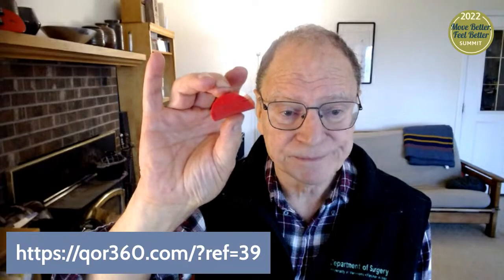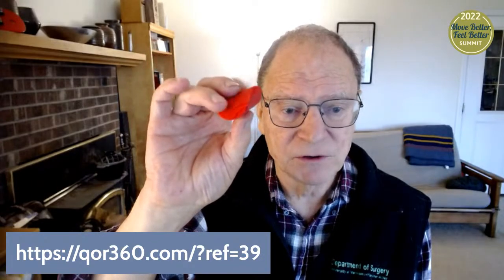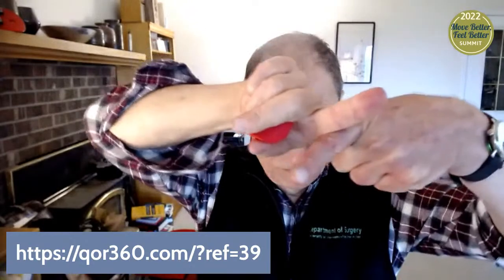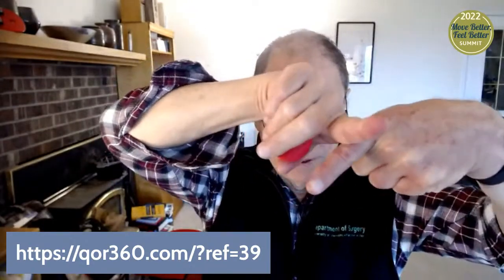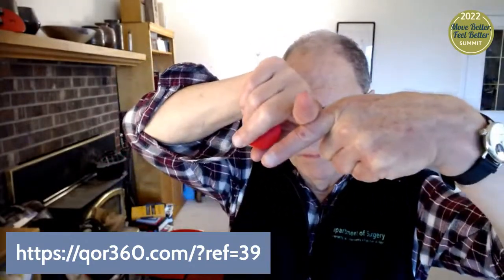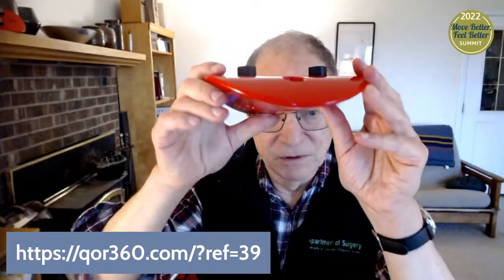Dr. Turner Oslo on the Just Right Chair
Dr. Turner Oslo,  trauma surgeon and epidemiologist, is an expert on reversing the negative effects of sitting. He has designed a chair that is inspired by his very first Feldenkrais lesson in which his back pain started to clear up.

He has a fabulous talk on the science of passive and active sitting in the current Move Better, Feel Better Summit.

You can access his talk and all the talks of the speakers by upgrading